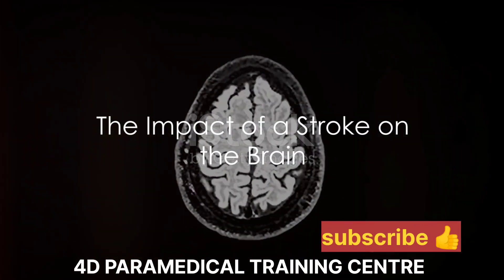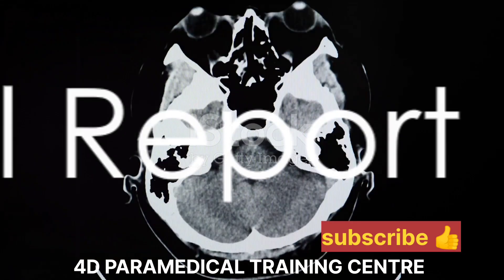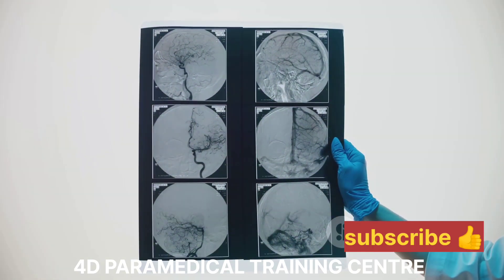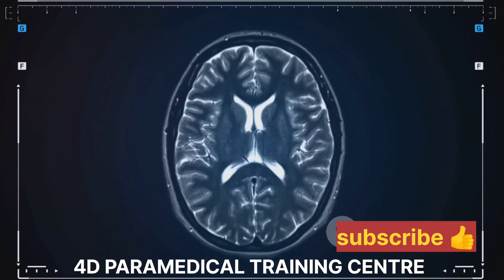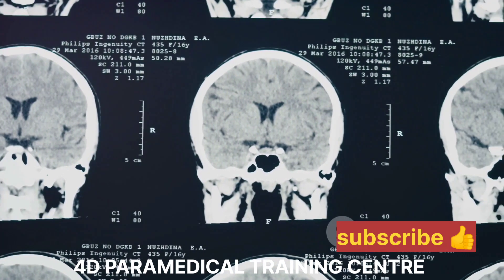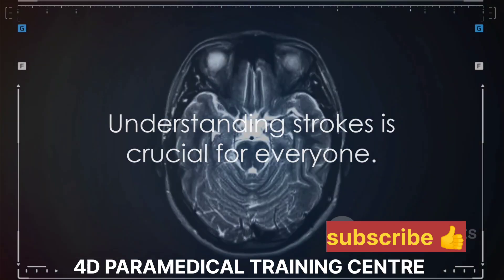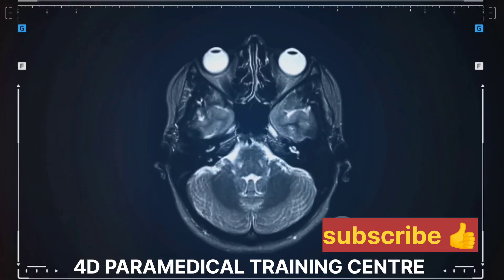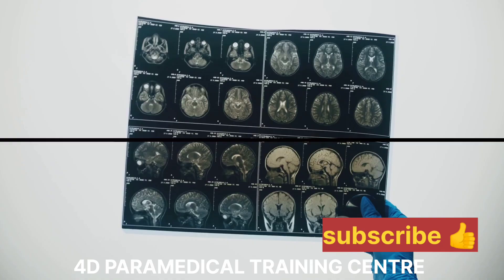Brain stroke, Type of causes, Pathology, Symptoms, treatment and prevention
Brain stroke, Type of causes, Pathology, Symptoms, treatment and prevention  ‎@Hemant kushwah

A stroke occurs when the blood supply to a certain part of the brain is reduced or interrupted. Without oxygen and nutrients from the blood, brain cells cannot function properly and eventually die.

There are 2 major types of strokes: ISCHEMIC stroke caused by a BLOCKED artery, and HEMORRHAGIC stroke caused by a RUPTURED artery.

Ischemic stroke happens when a blood clot OBSTRUCTS an artery. In some patients, the clot forms locally, inside the blood vessels that supply the brain. This occurs when fatty deposits in an artery, or cholesterol plaques, rupture and trigger blood clotting.

In other cases, a clot may travel to the brain from elsewhere in the body. Most commonly, this happens in patients with atrial fibrillation, a heart condition in which the heart does not pump properly, blood stagnates in its chambers and this facilitates blood clotting. The clots may then pass into the bloodstream, get stuck in smaller arteries of the brain and block them.

Hemorrhagic stroke, on the other hand, occurs when an artery leaks or ruptures. This can result from high blood pressure, overuse of blood-thinners/ anticoagulant drugs, or abnormal formations of blood
vessels such as aneurysms and AVMs.

As a hemorrhage takes place, brain tissues located BEYOND the site of bleeding are deprived of blood supply. Bleeding also induces contraction of blood vessels, narrowing them and thus further limiting blood flow.

Stroke symptoms may include one or more of the following:

Paralysis of muscles of the face, arms or legs: inability to smile, raise an arm, or difficulty walking.

Slurred speech or inability to understand simple speech.

Sudden and severe headache, vomiting, dizziness or reduced consciousness.

Cerebral stroke is a medical emergency and requires immediate attention. It is essential to determine if a stroke is ischemic or hemorrhagic before attempting treatment. This is because certain drugs used for treatment of ischemic strokes, such as blood thinners, may CRITICALLY aggravate bleeding in hemorrhagic strokes.

- For ischemic strokes, emergency treatment aims to restore blood flow by removing blood clots.  Medication, such as aspirin and tissue plasminogen activator, TPA, are usually the first options. TPA may
be given intravenously, or, in the case the symptoms have advanced, delivered directly to the brain via a catheter inserted through an artery at the groin. Blood clots may also be removed mechanically by a special device delivered through a catheter.

- Emergency treatment for hemorrhagic strokes, on the other hand, aims to stop bleeding, reduce blood pressure, and prevent vasospasm and seizures. These goals are usually achieved by a variety of drugs. If the bleeding is significant, surgery may be required to drain the blood and reduce intracranial pressure.

Preventive treatments for strokes include:

- Removal of cholesterol plaques in carotid arteries that supply the brain

- Widening of narrowed carotid arteries with a balloon, and sometimes, a stent. This is usually done with a catheter inserted at the groin.

- Various procedures to prevent rupturing of brain aneurysms, such as clipping and embolization.

 - Removal or embolization of vascular malformations

- Bypassing the problematic artery